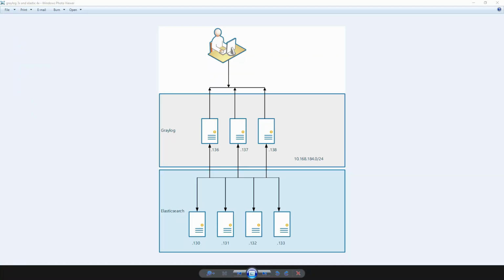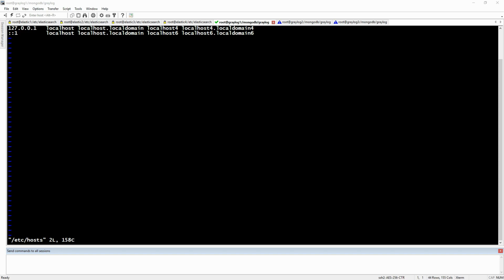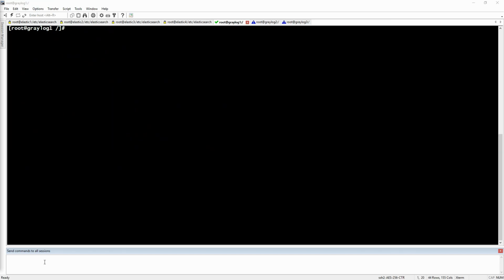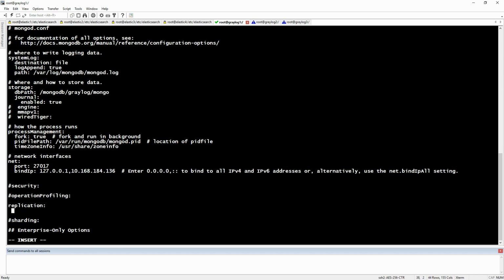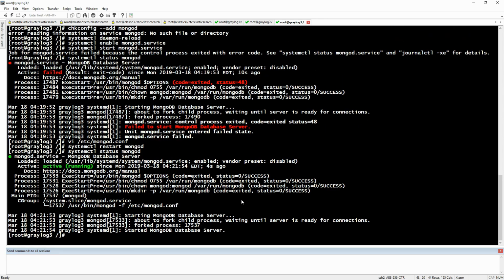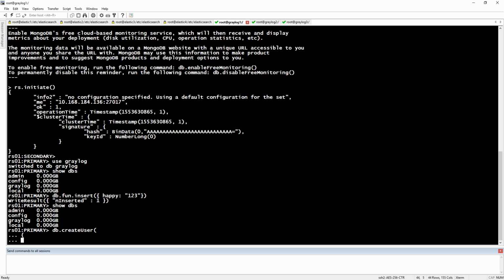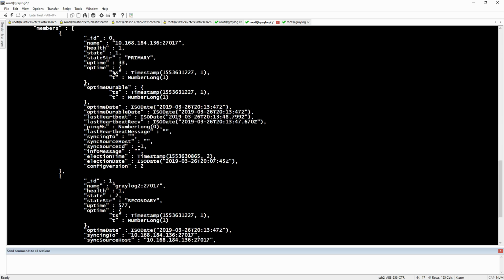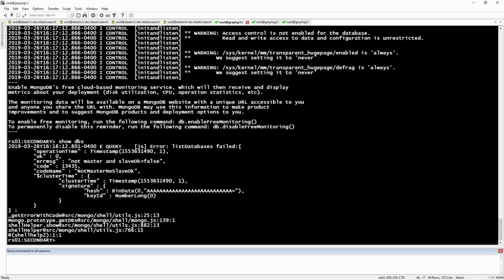06. Cluster setup part 2 || MongoDB cluster/replica set